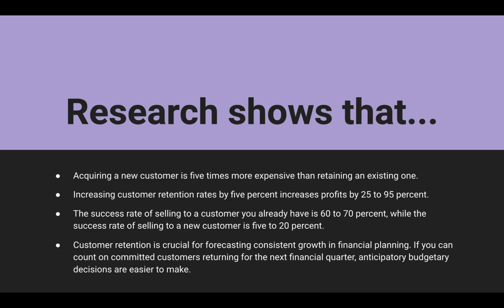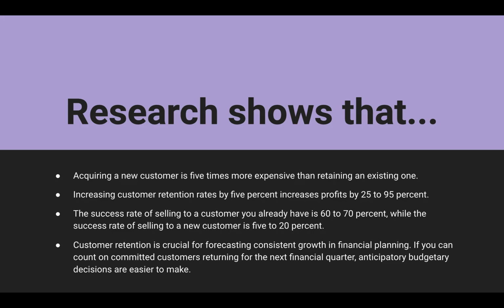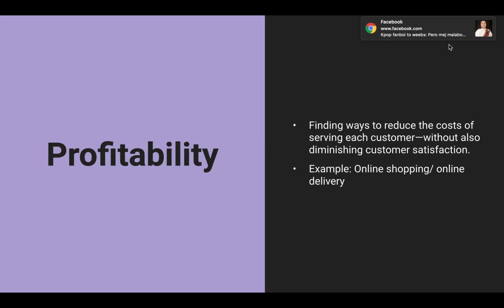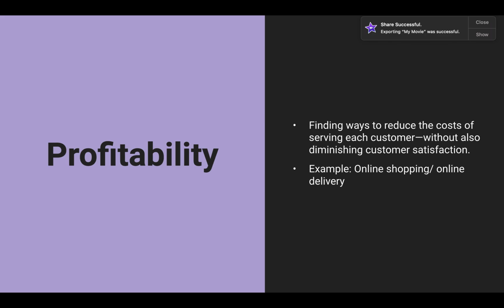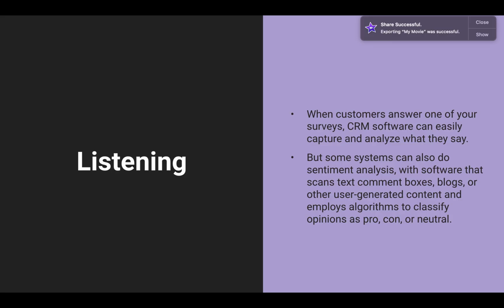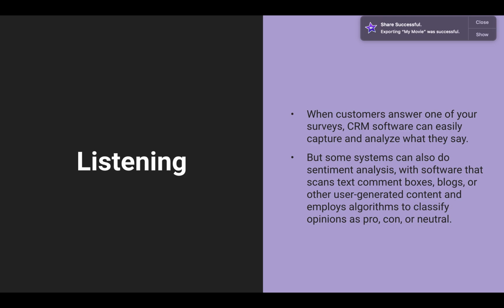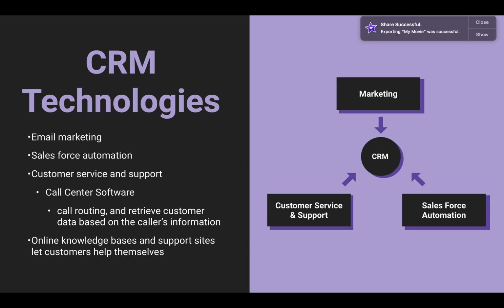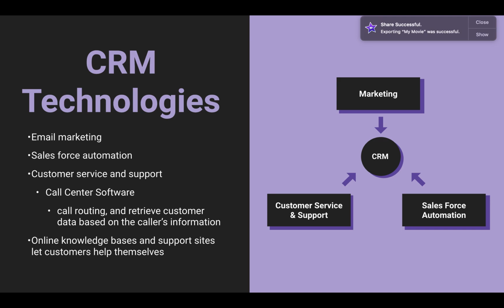Module 2.2.6 - Customer Relationship Management